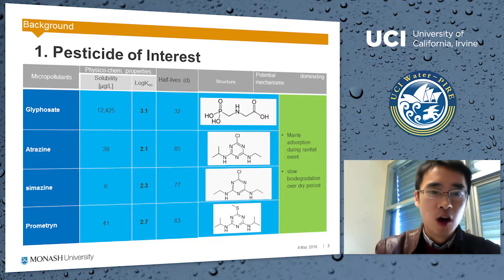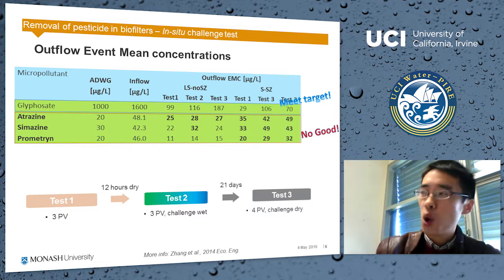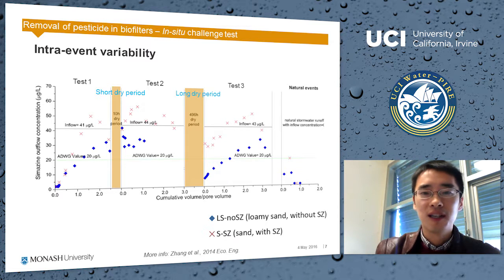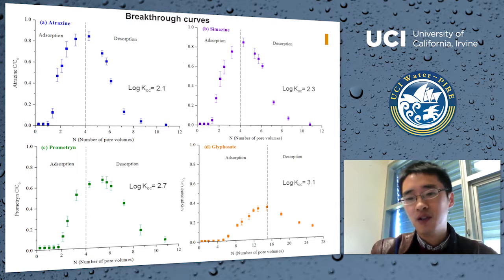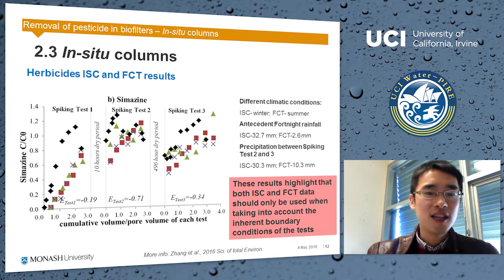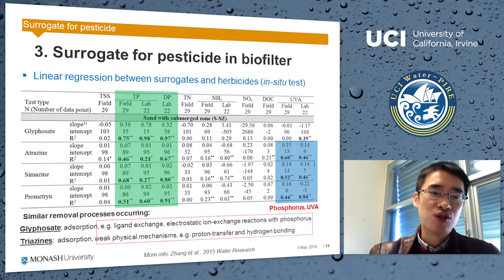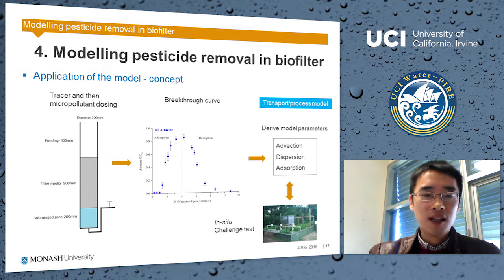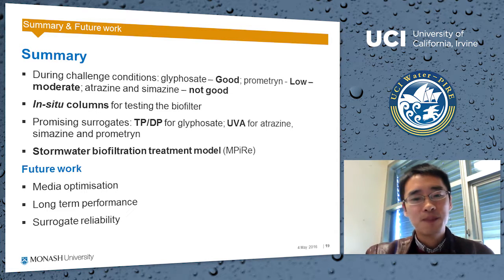Pesticide Removal in Biofilters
Kefeng Zhang, Ph.D. - Research Fellow - Monash University